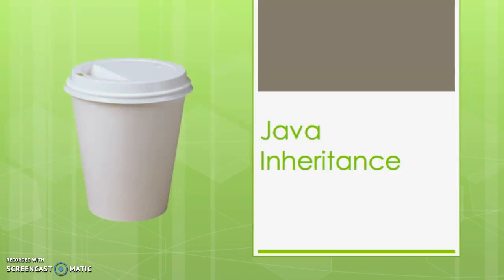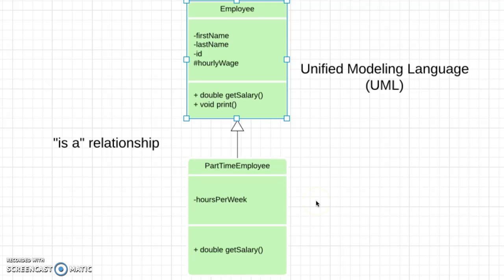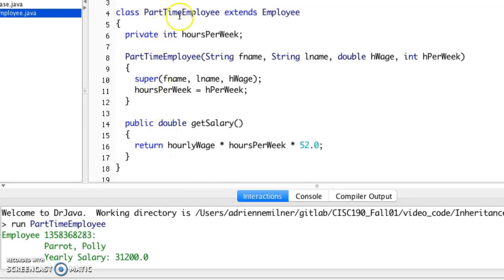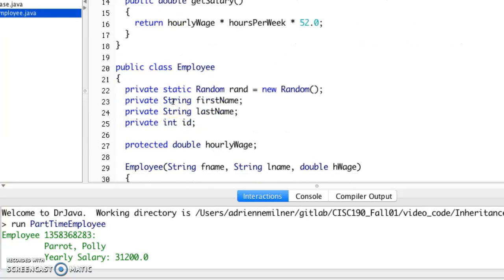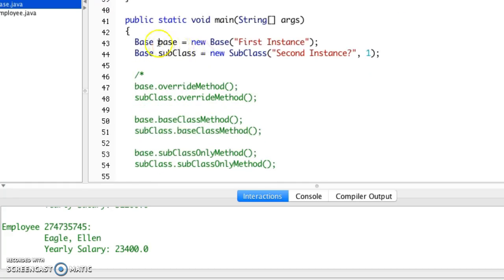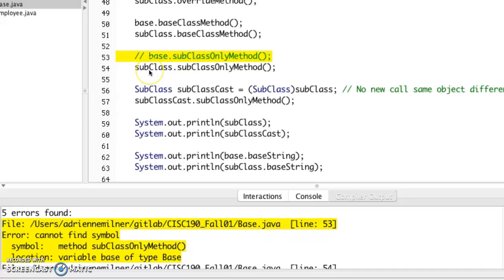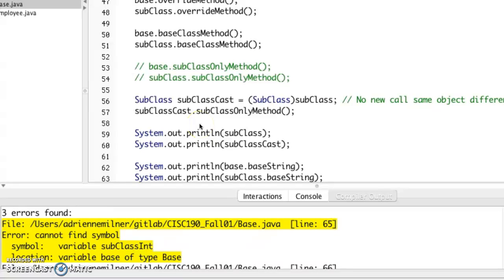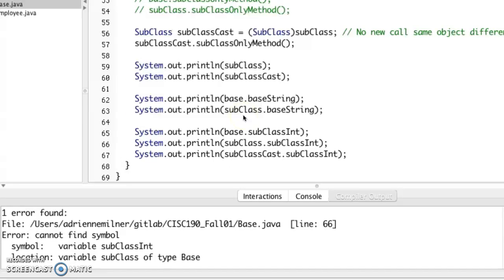CISC190: Java Inheritance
Intro to Java inheritance

UML diagram made with lucid chart.com